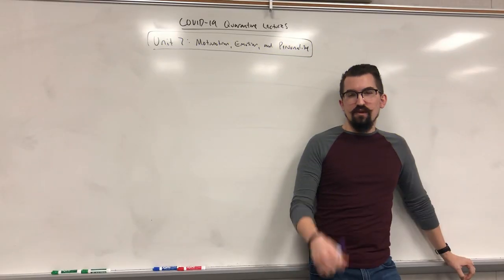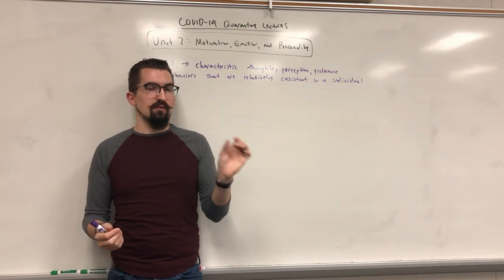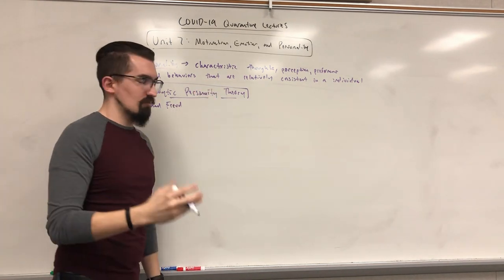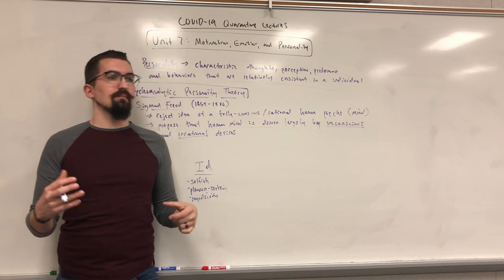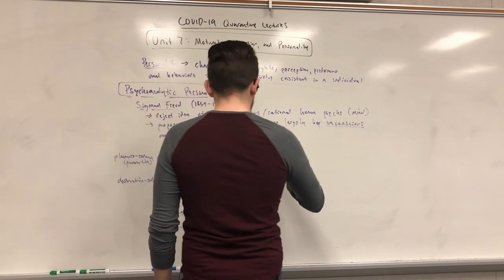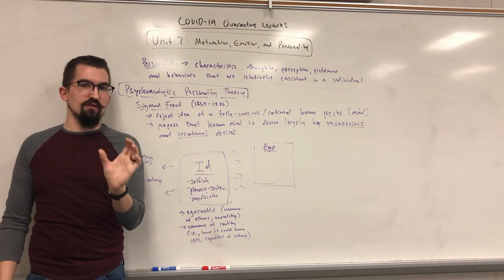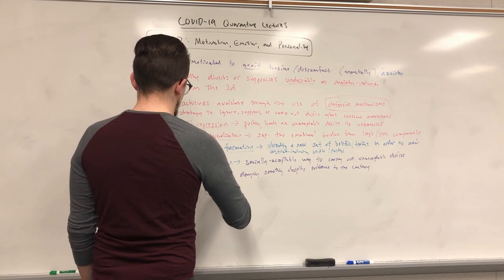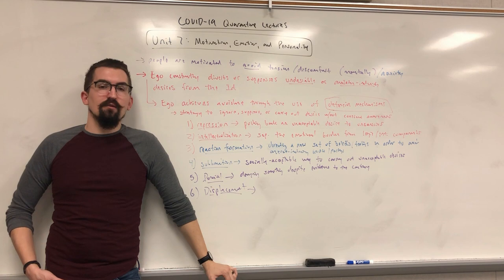AP Psychology - Unit 7 - Psychoanalytic Personality Theories - Freud & Jung - Unit 7.5 & 7.6